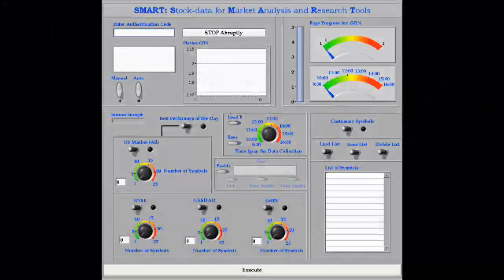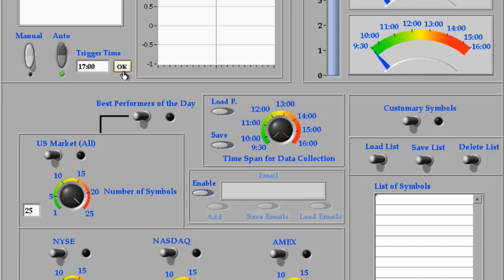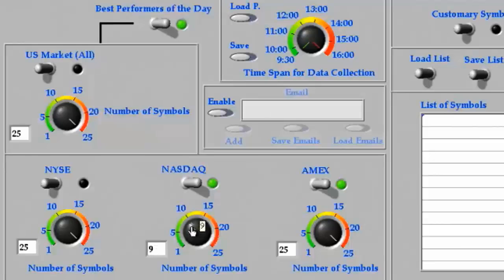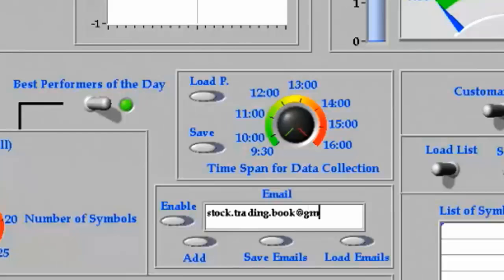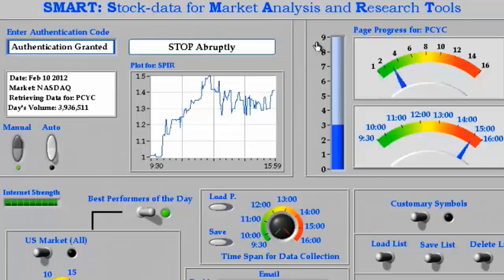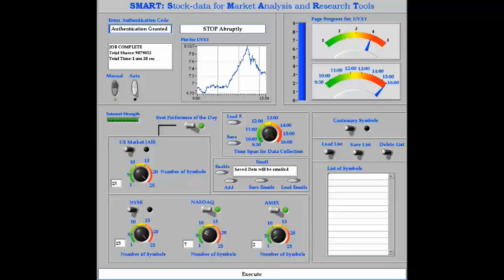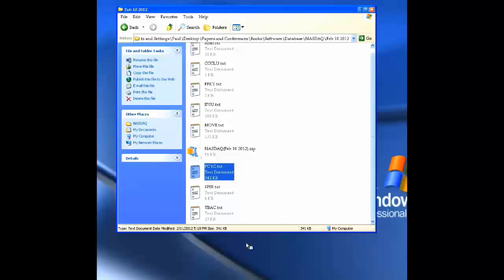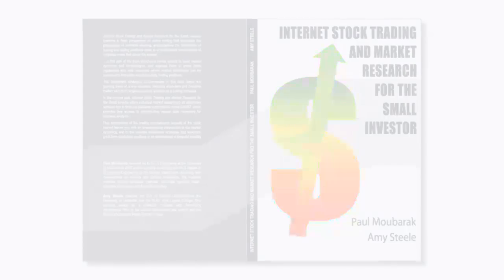Online Stock Trading - Retrieving Financial Data using LabVIEW and Matlab (SMART (HD))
The content of this video is an excerpt from the book "Internet Stock Trading and Market Research from the Small Investor" by Paul Moubarak and Amy Steele (Amazon